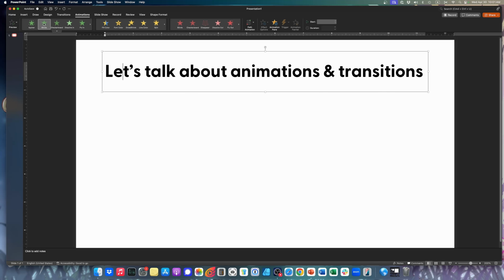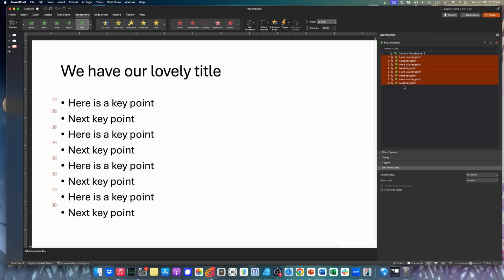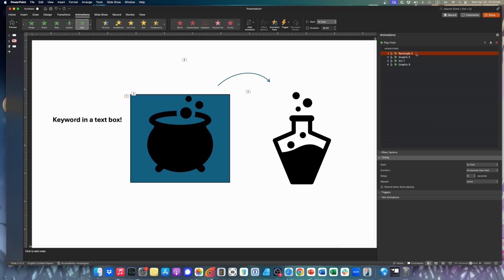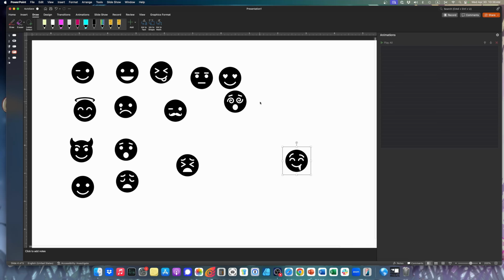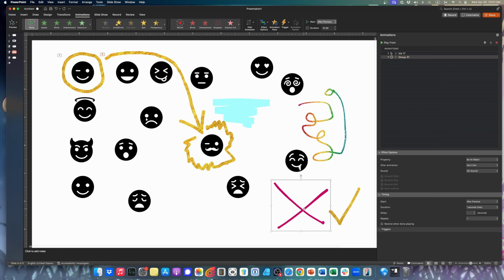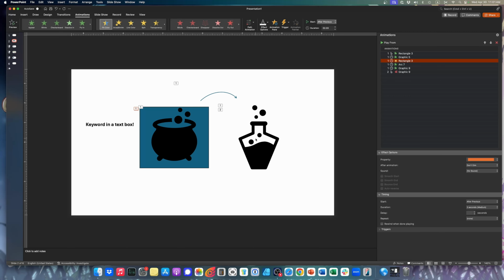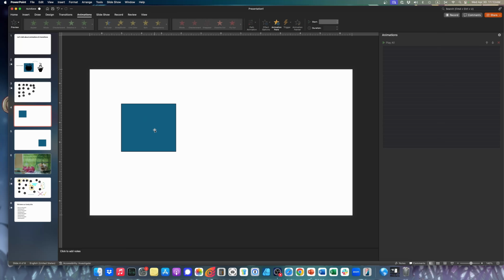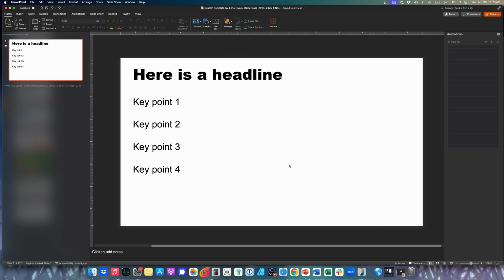How to get started with animations in PowerPoint | morph, ink replay, and other must use animations!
In this video, hang out with me as we explore animations in PowerPoint. I provide some 101 information (that some people who have used animations for years don't even know!)

Do you avoid animations in your presentations because you've heard they're a bad idea?
Well...don't kill the bees just to stop some weeds. 🐝🌸 (AKA don't throw the baby out with the bath water). There is nothing wrong with using animations in PowerPoint.

Indeed, using PowerPoint animations in a strategic & creative way is the guaranteed way to turn a nice presentation into one that blows people's minds. Animations have a bad reputation because people (1) Choose the wrong animations for a given situationApply animations to the wrong things on a slide, or (2) Use it to fix a problem, when something else is needed to fix the problem.

I find myself saying this a lot, but the problem here isn't PowerPoint, and the problem isn't the fact that animations were used. It's HOW they're being used.Animations aren't there to fix problems.
Animations are there make your content come alive. Animations are there to make your audience forget they're watching a PowerPoint, and to start feeling like they're watching a good movie.

So whether you have been using animations already or you've been avoiding them, let's wipe the slate the clean and start fresh with today's video. I recorded a video showcasing some of the coolest (i.e., worth your time) things you can do with animations in PowerPoint.

We start with a tiny bit of 101 stuff -- features that my clients often don't know about even if they've used PowerPoint for years -- but then it turns into a showcase session where I show you a bunch of cool things (and how I've made some recent videos).

This is one where you can just grab a snack 🍿, sit back, and enjoy!